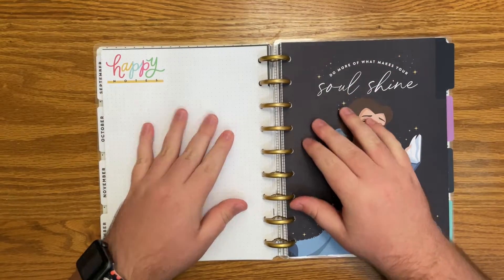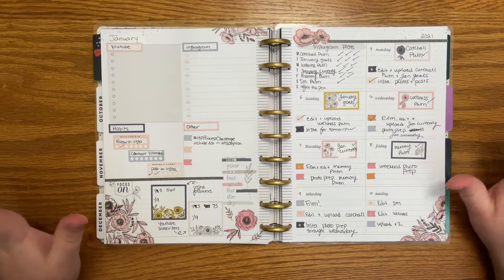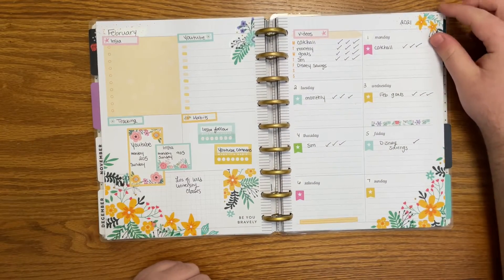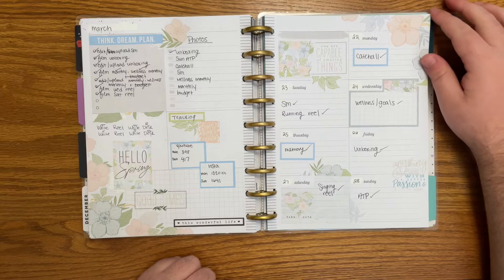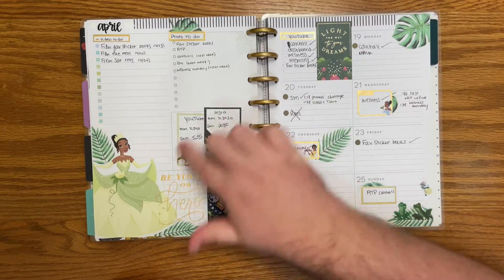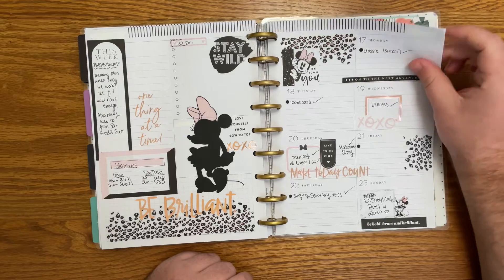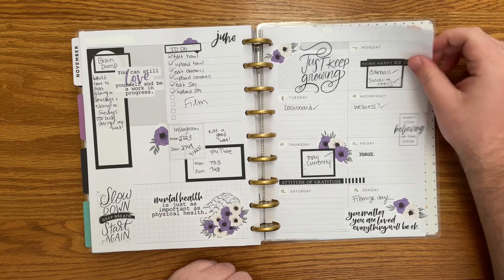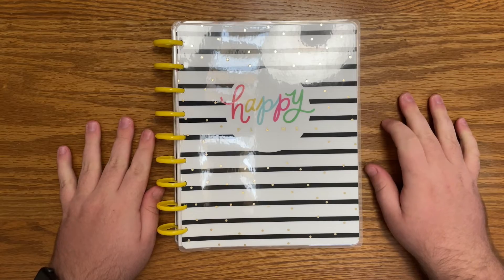Flip Through of my Classic Dashboard Happy Planner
In this video, I flip through my classic dashboard Happy Planner.

Tombow permanent adhesive refill 3 pack
Tombow permanent adhesive
HP Premium 32lb paper
BIC white out
Sakura white belly roll pen (08)
Fiskars craft knife
Uni-Ball Signo 207 black pens (.05)
Phone stand for top down videos